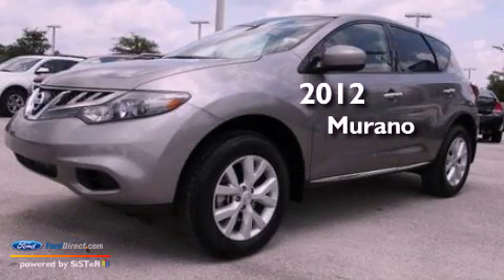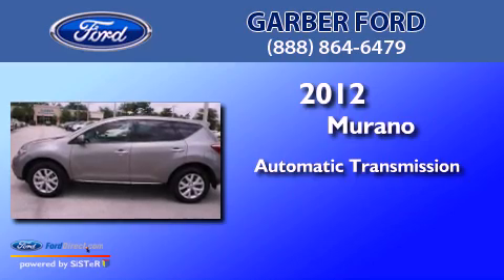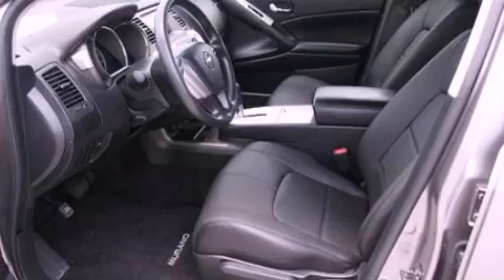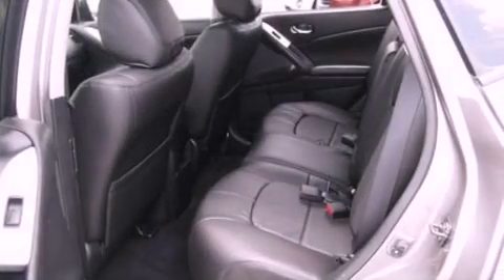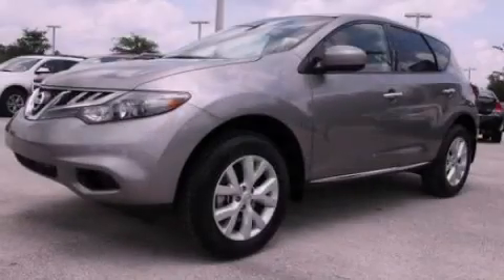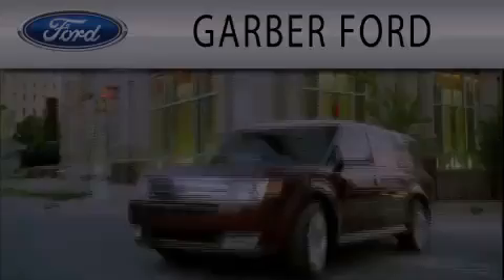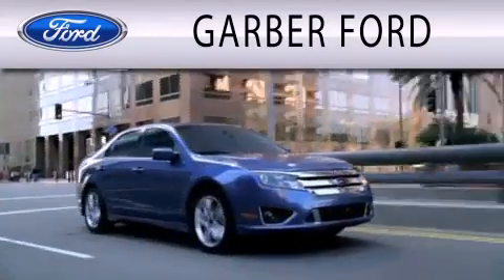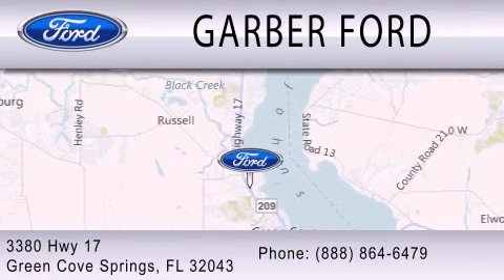2012 Murano Green Cove Springs FL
Year : 2012
 Make :
 Model : Murano
 Engine : 3.5L V6 24V MPFI DOHC
 Trans . : AUTOMATIC CVT
 Exterior : PLATINUM GRAPHITE
 Miles : 18,507
 Interior : BLACK
 Stock : 1101695P